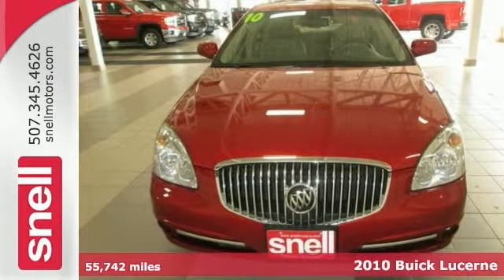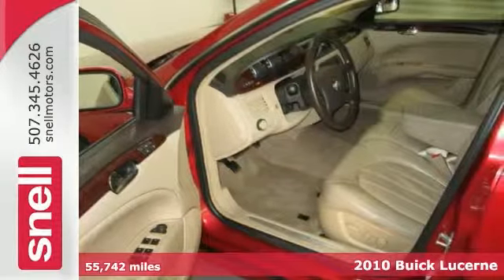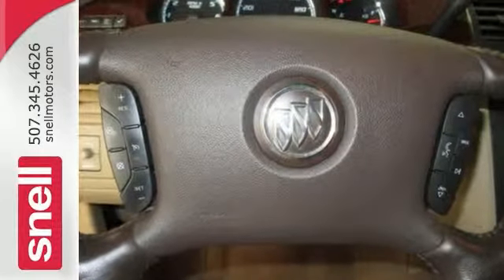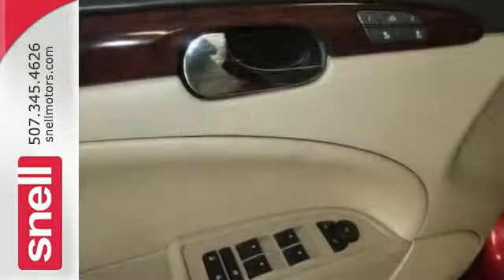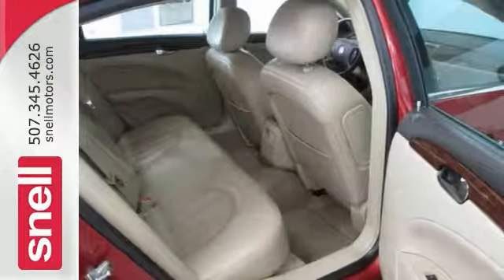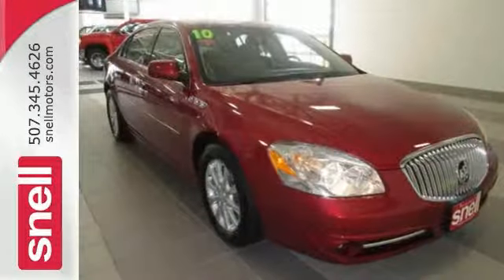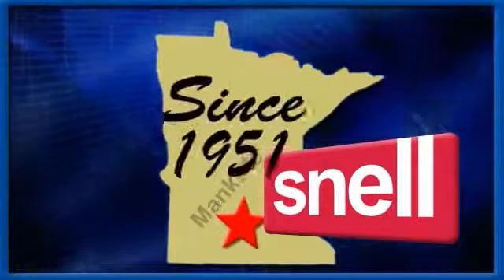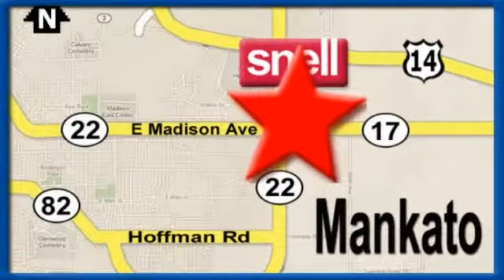2010 Buick Lucerne Mankato Benning, MN U136770A - SOLD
Year: 2010
Make: Buick
Model: Lucerne
Trim: CXL
Engine: 6 Cyl. 3.9L
Transmission: Automatic
Color: Crystal Red Tintcoat
Mileage: 55742
Stock #: U136770A
VIN: 1G4HC5EM2AU136770
4D Sedan, 3.9L V6 SFI Flex Fuel, 4-Speed Automatic Electronic Enhanced, FWD, Red, and Titanium w/Leather-Appointed Seat Trim.Take your hand off the mouse because this charming 2010 Buick Lucerne is the luxury car you've been thirsting for. J.D. Power and Associates gave the 2010 Lucerne 4.5 out of 5 Power Circles for Overall Initial Quality. It is nicely equipped with features such as 4D Sedan, 3.9L V6 SFI Flex Fuel, 4-Speed Automatic Electronic Enhanced, FWD, Red, and Titanium w/Leather-Appointed Seat Trim. Used? Technically...sure. But you'd be hard pressed to pick it out from one that just rolled off the assembly line.At Snell Motors we emphasize customer service during and after the sale!

Address:
50218309